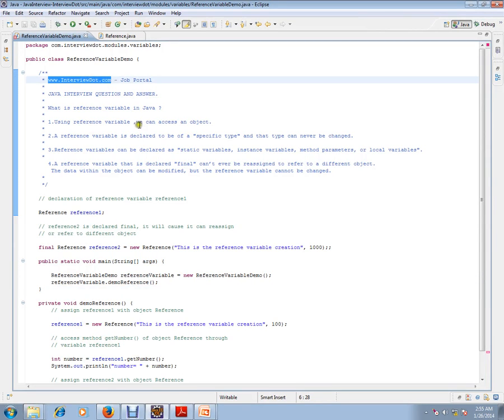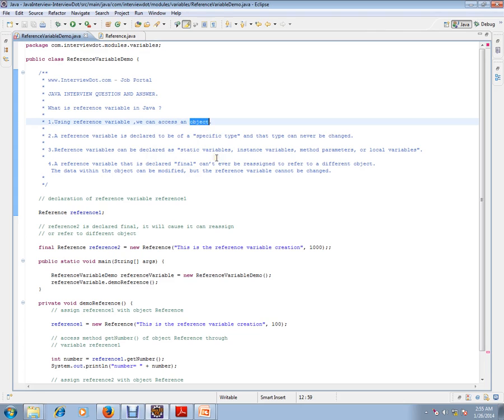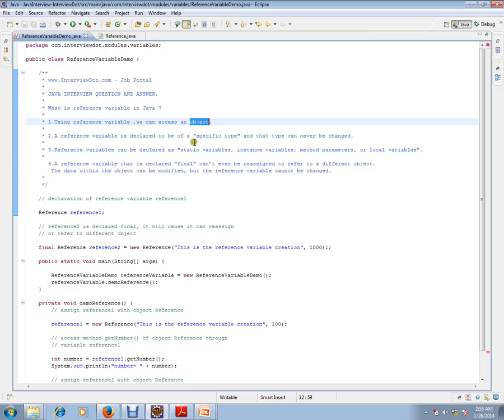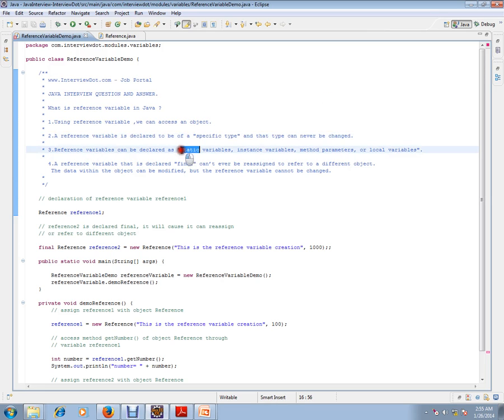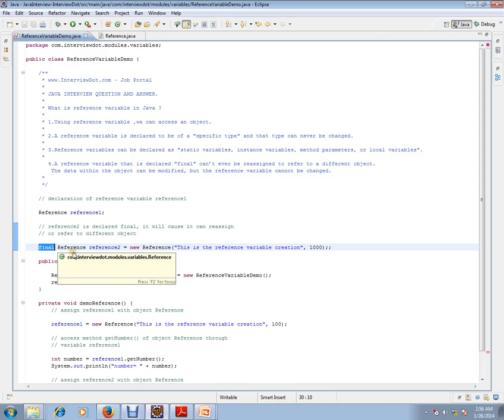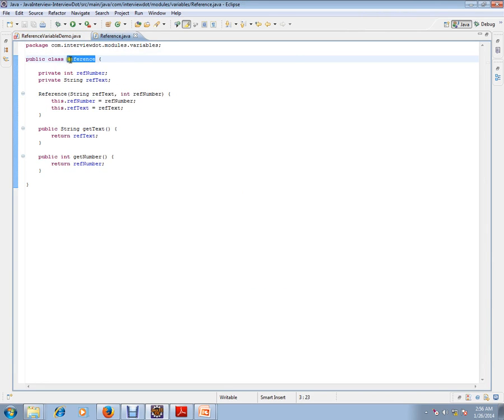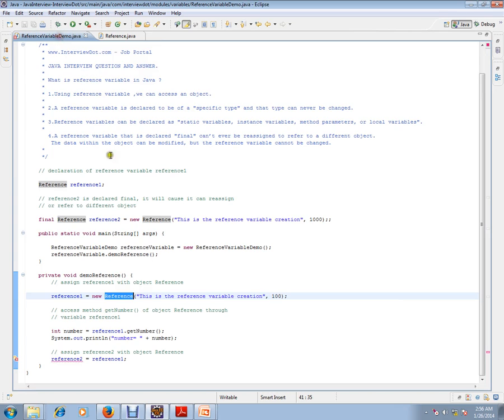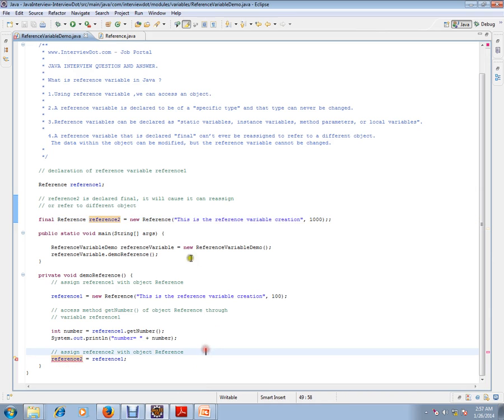Reference Variable in Java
to get notifications. Reference Variable in Java

JAVA INTERVIEW QUESTION AND ANSWER.

What is reference variable in Java ?
  * 1.Using reference variable ,we can access an object.
  * 2.A reference variable is declared to be of a "specific type" and that type can never be changed.
  * 3.Reference variables can be declared as "static variables, instance variables, method parameters, or local variables".
       4.A reference variable that is declared "final" can't ever be reassigned to refer to a different object.
        The data within the object can be modified, but the reference variable cannot be changed.